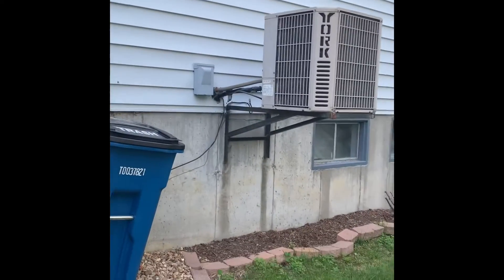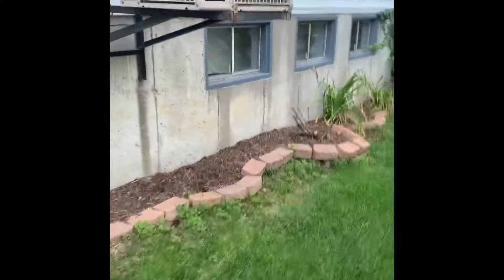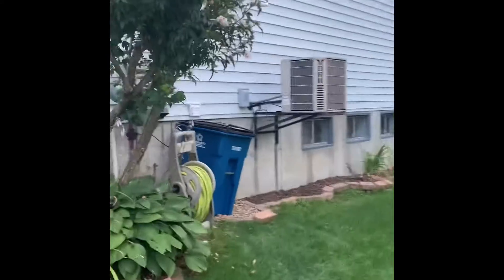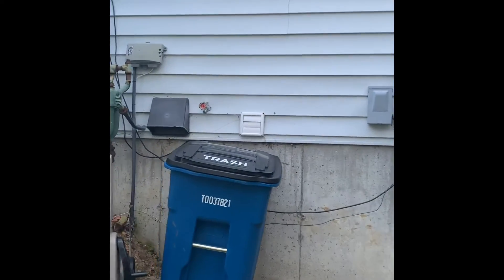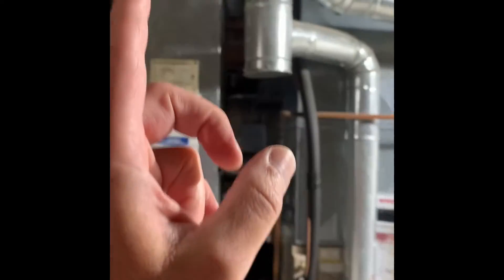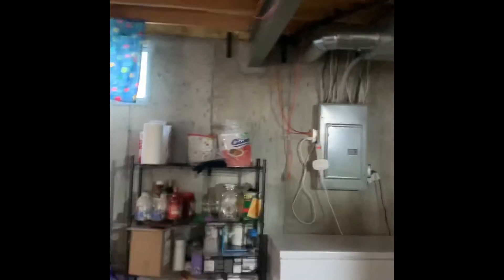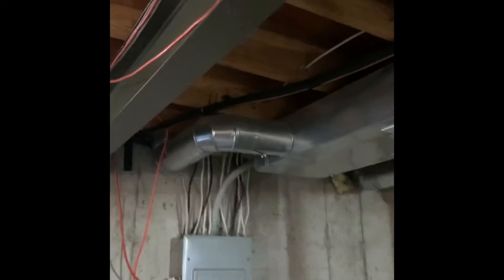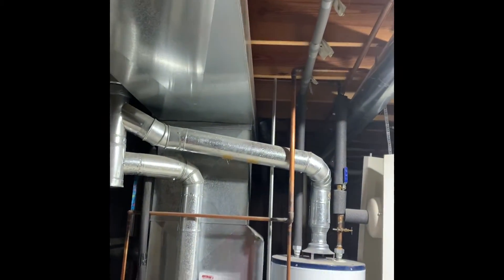NS Antoine 8.4.21